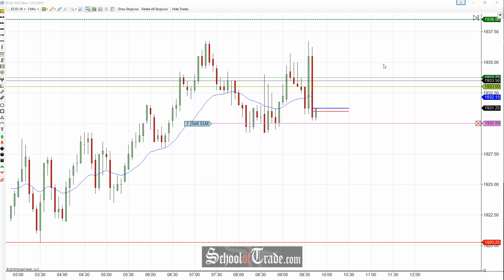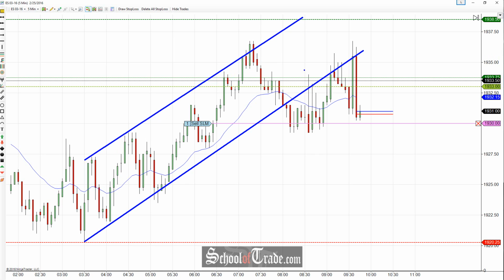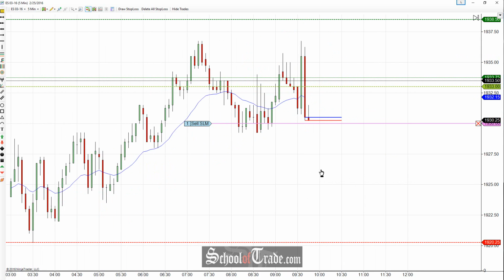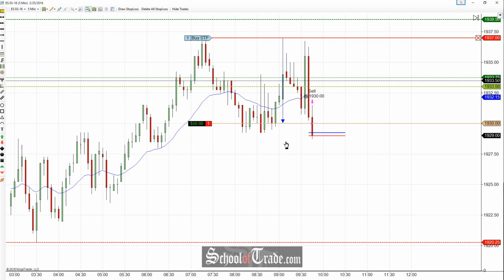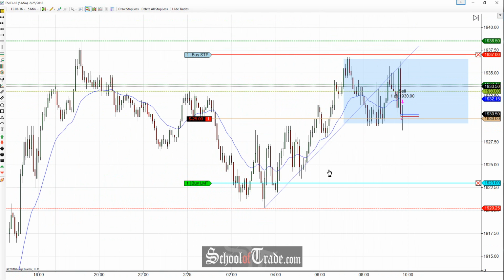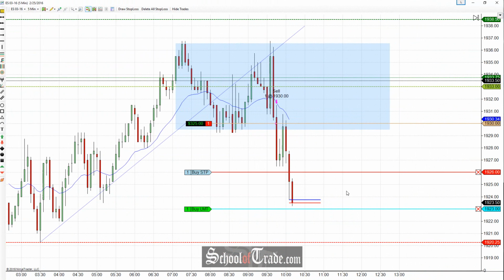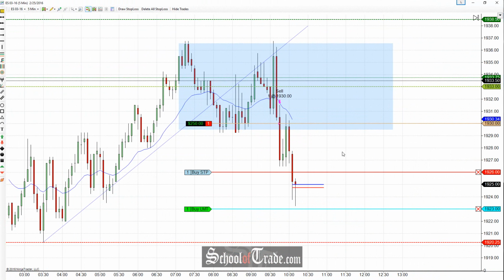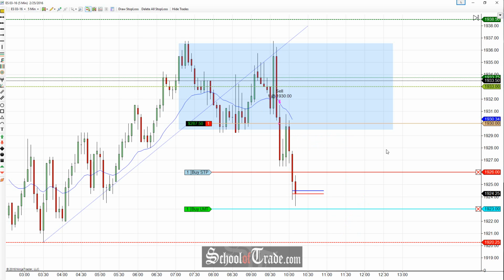Price Action Trading The High Failure On The E-Mini S&P 500 Futures; SchoolOfTrade.com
Selling the strong high failure off a retest of the earlier channel allowed us to pick up a gorgeous 7 point move lower this morning!

In today's video we see the E-Mini S&P 500 Futures attempting to break down but with lack of proof until the HUGE bear candle joined the party.

This gave us an opportunity to sell the move down for $350 on the trade with only 1 contract!

Price Action Trading is all about knowing the day type and knowing how to trade it at the right place at the right time. Levels of Support and Resistance CONSTANTLY come in to play -- even after they are broken. It is important to keep an eye on those levels for potential opportunity just like we had today!